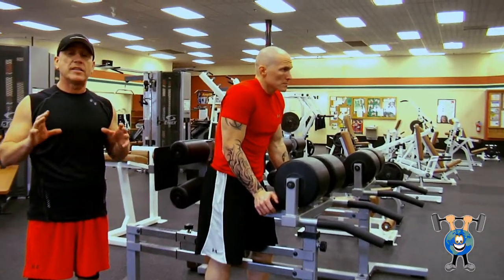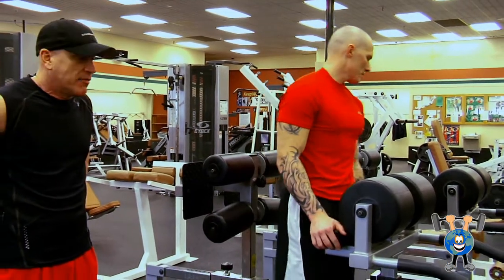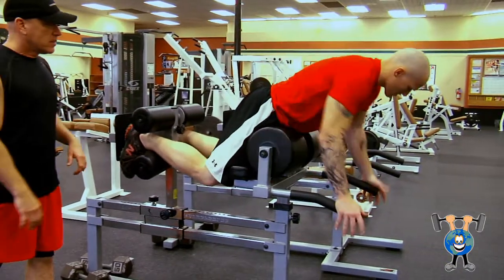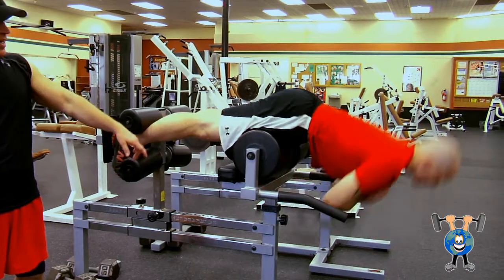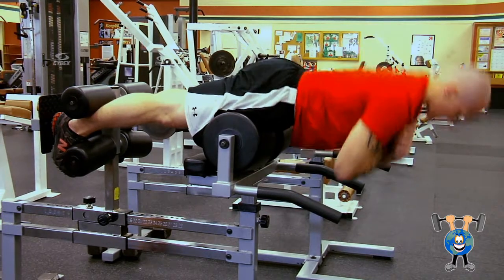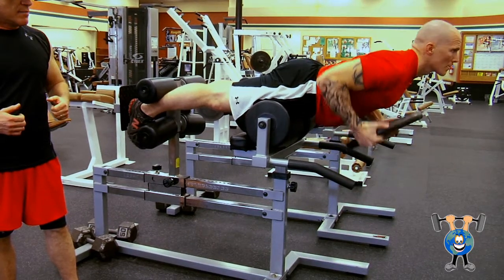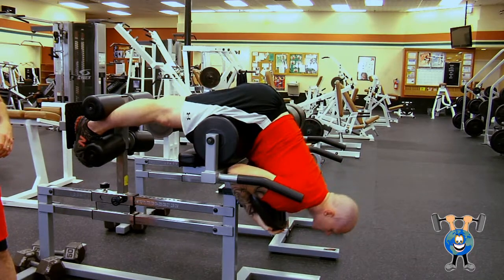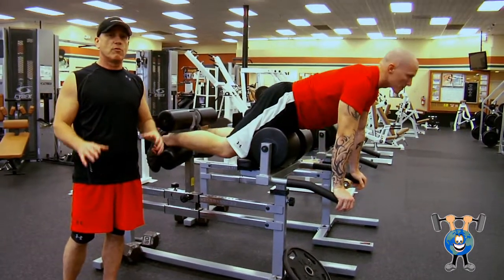back - GHD back extensions